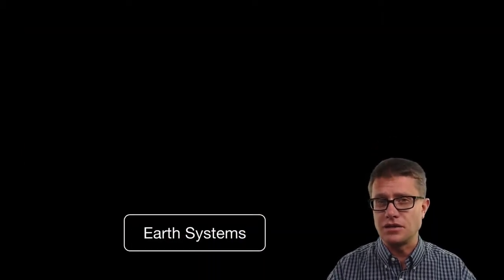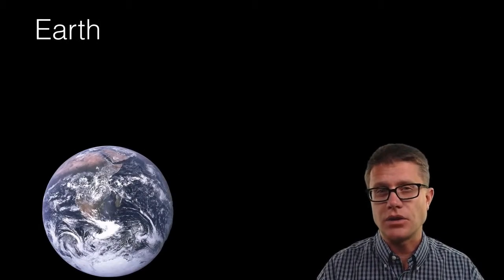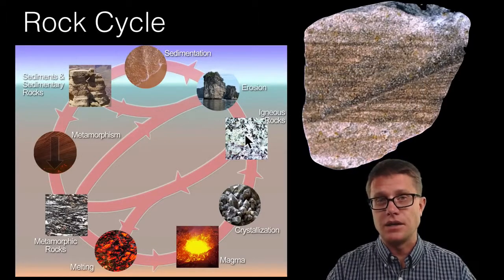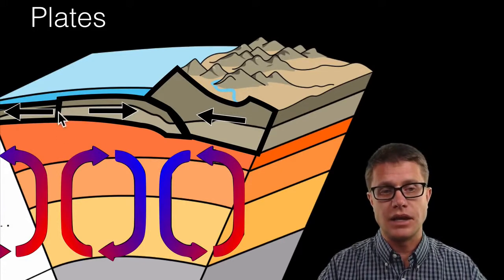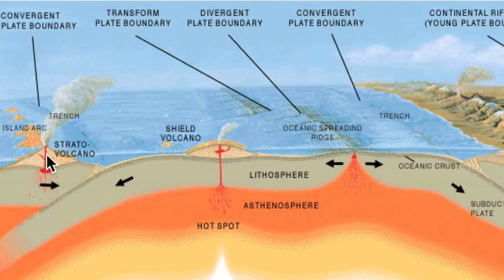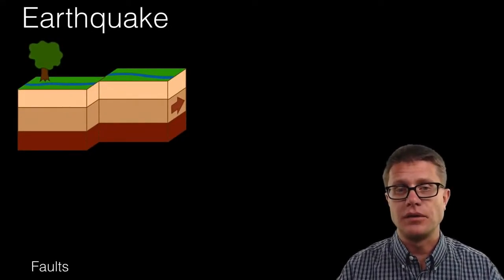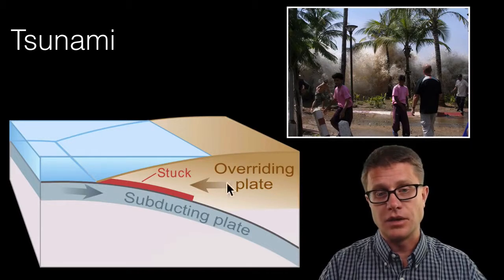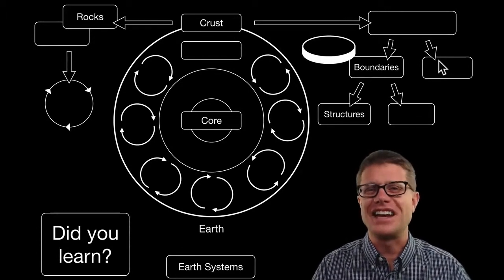شرح اساسات جيولوجيه